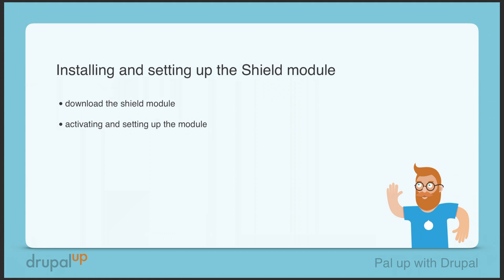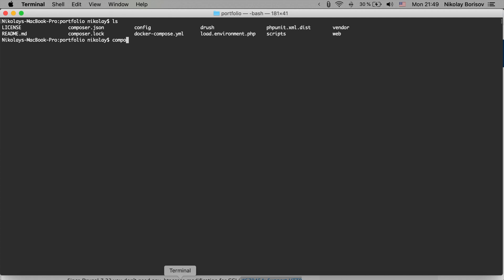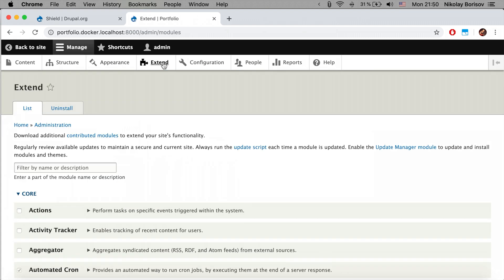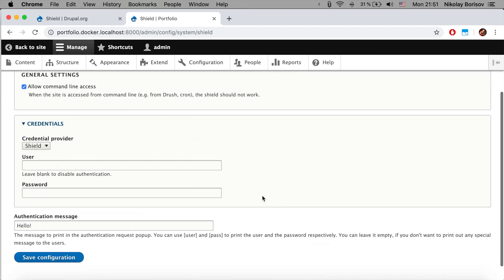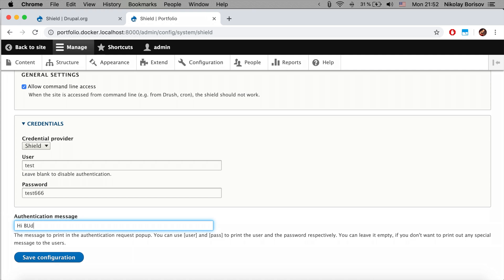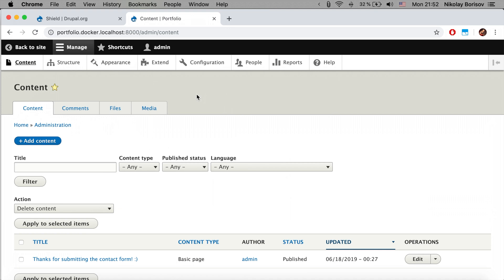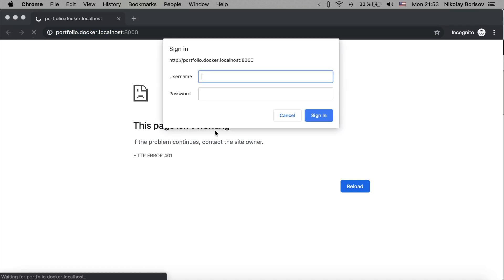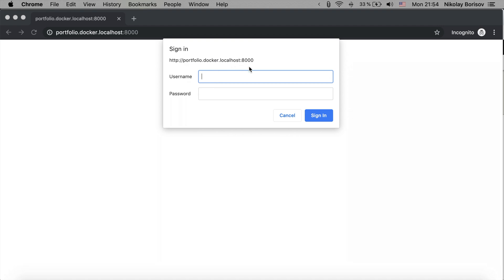Downloading and setting up the Shield module in Drupal 8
In this video, we are going to quickly download and set up the shield module. This is a module that gives us a Base Auth functionality in Drupal 8 without the need to do any server settings.